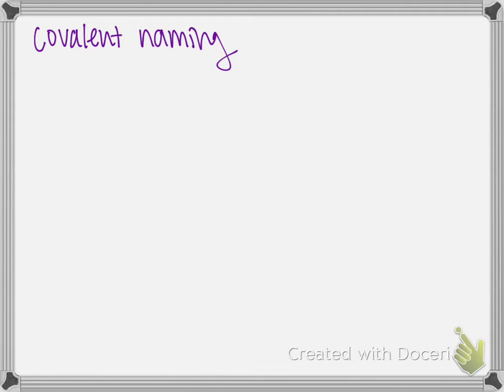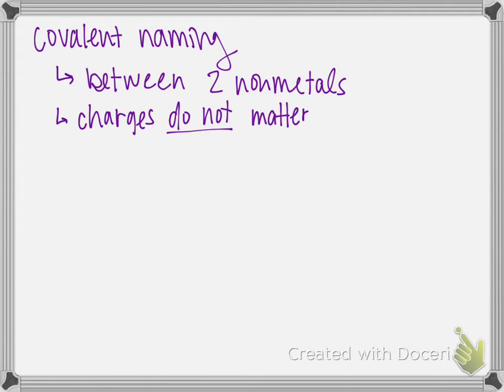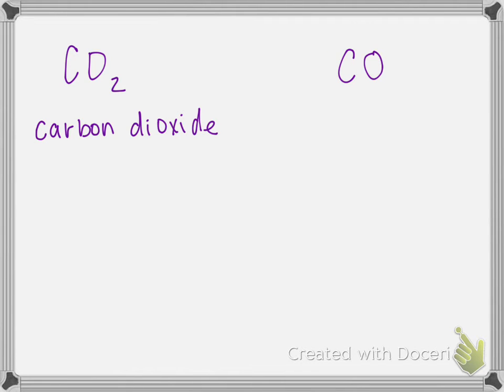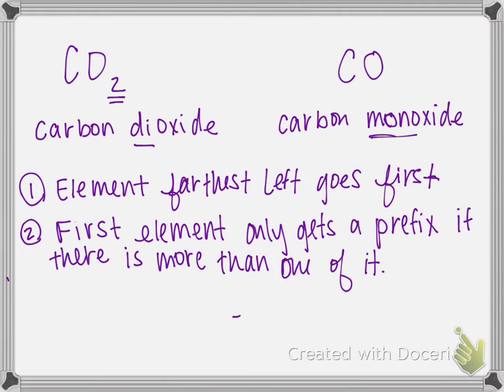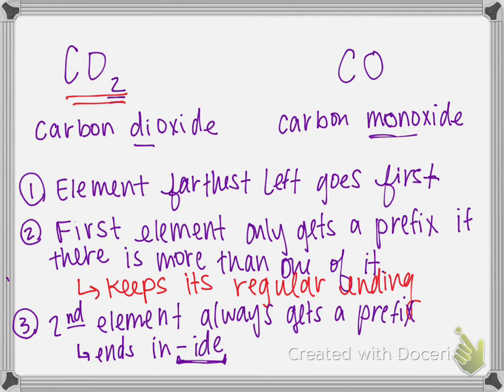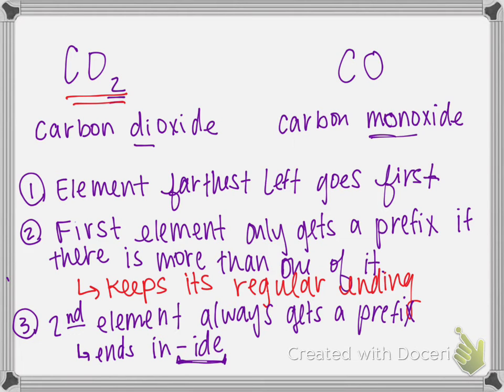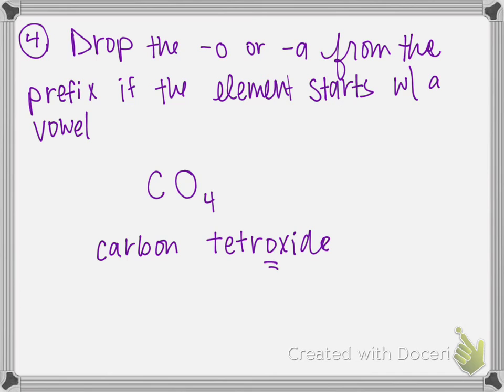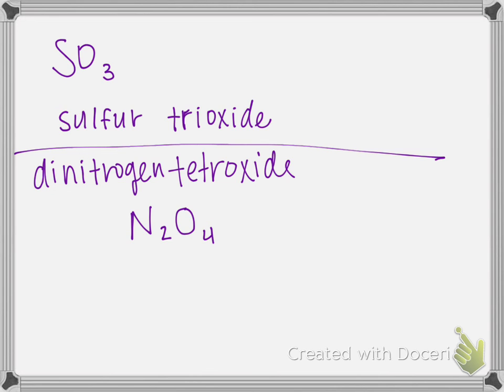Chem 1 Covalent Naming 11.17.22